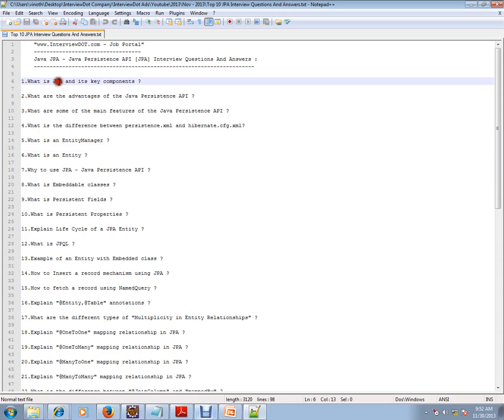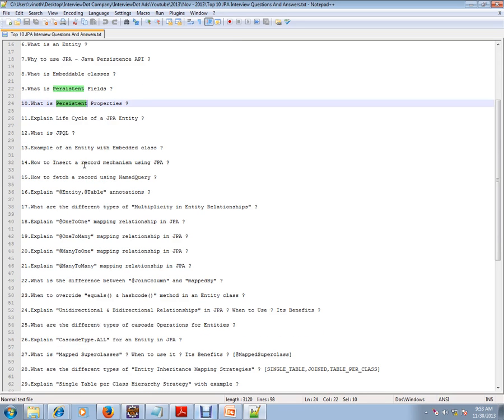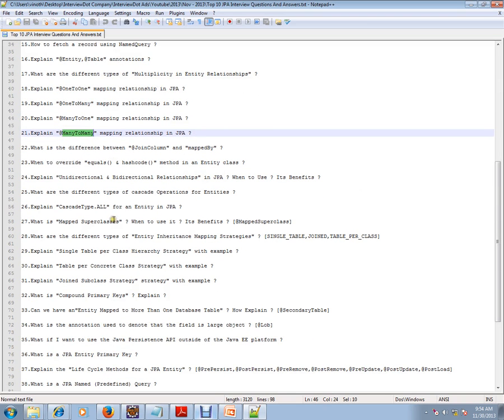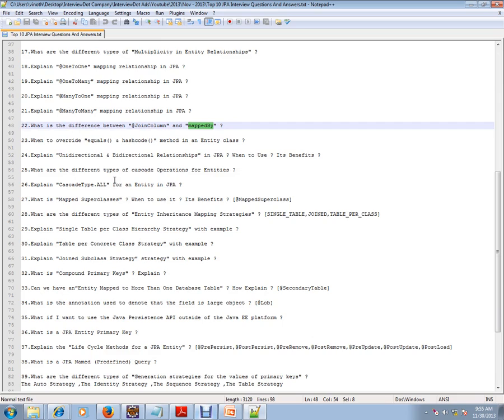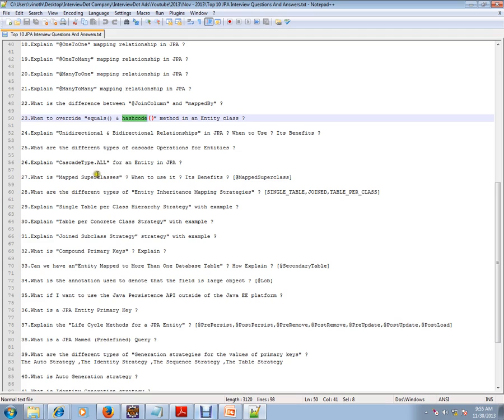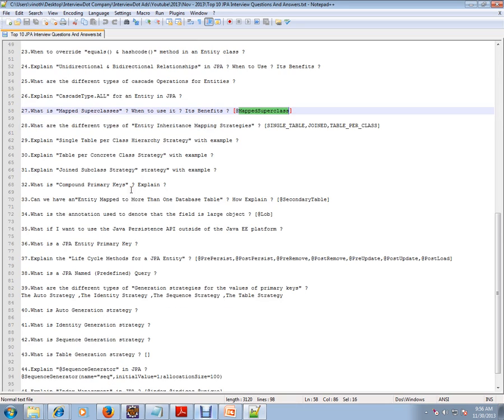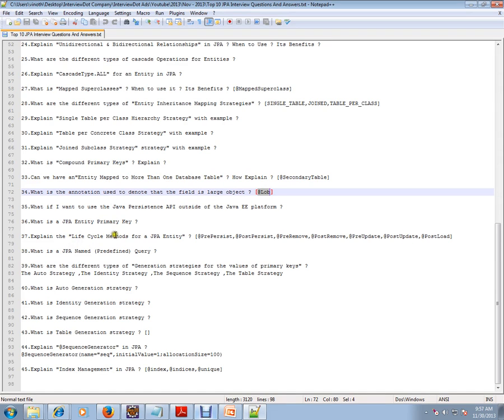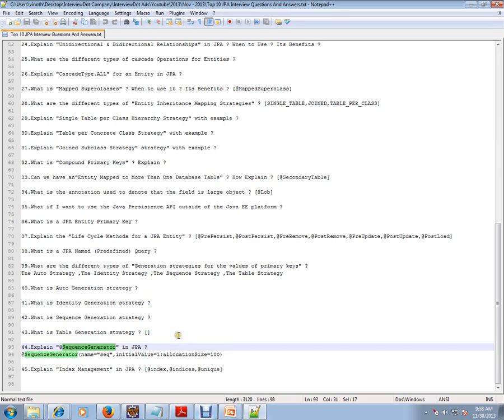List of 45 Important Java Persisntence API JPA Interview Questions